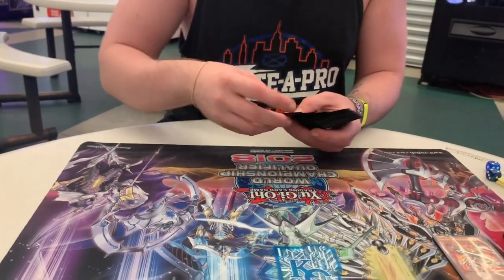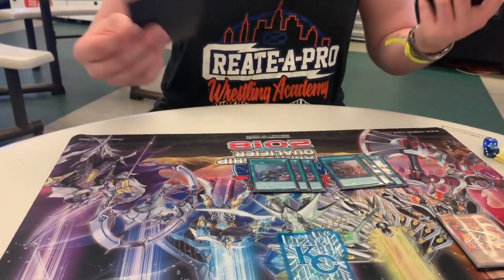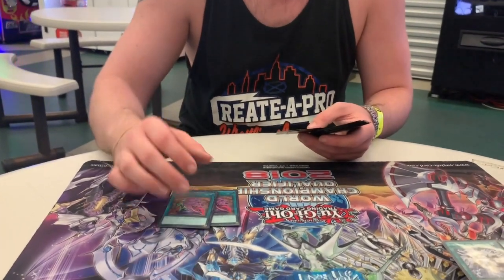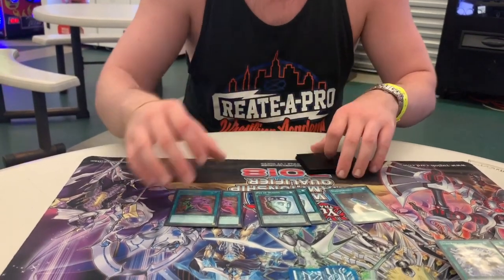YUGIOH - Top 32 Brooklyn Regional TRUE Draco Deck Profile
Huge SHOUT OUT to Draco STEVE on another top